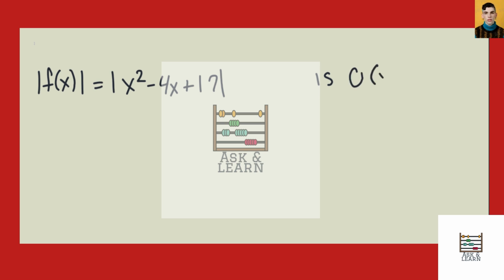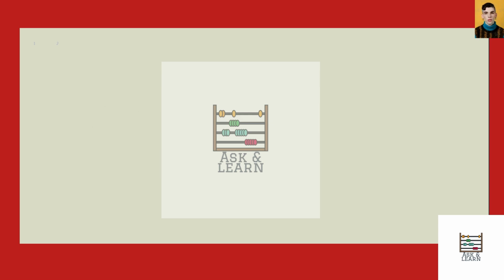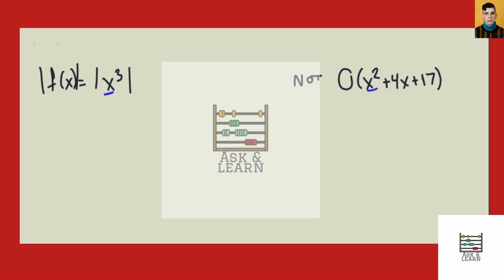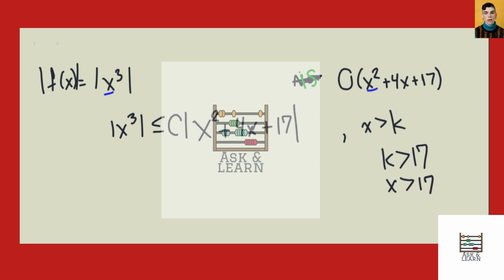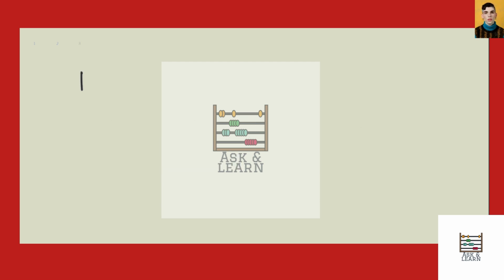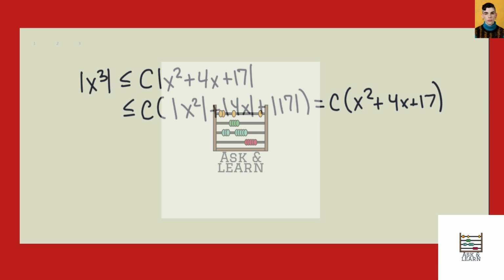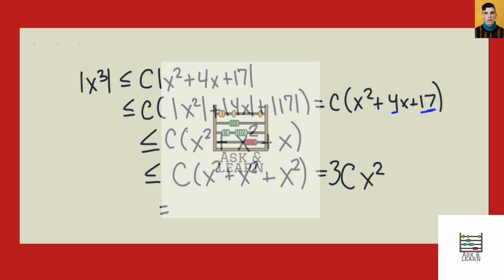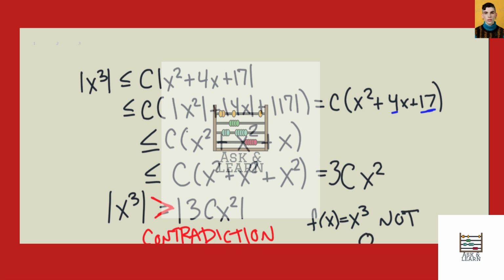[Math] Show that is but that is not